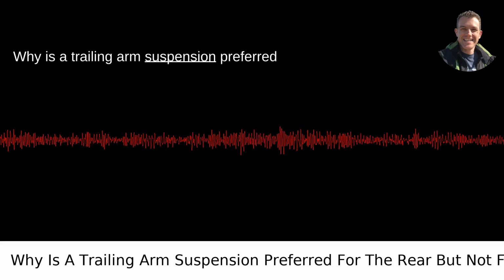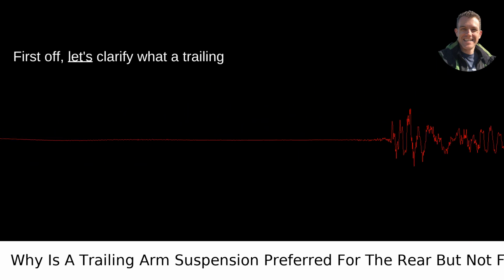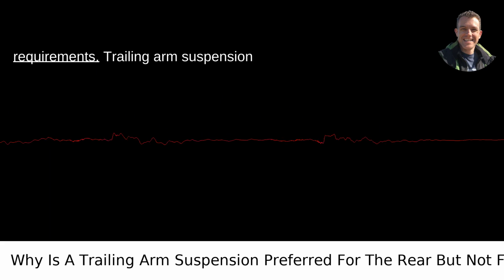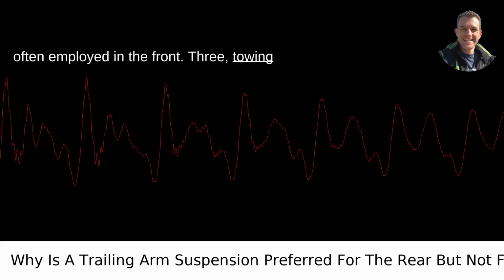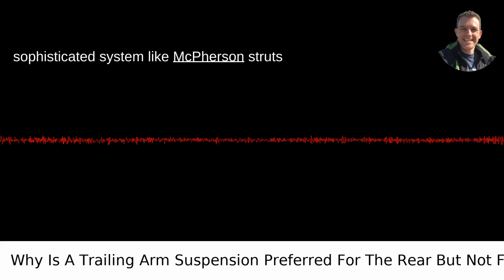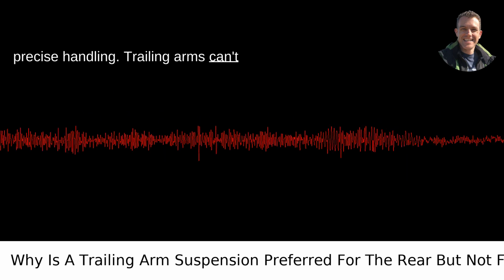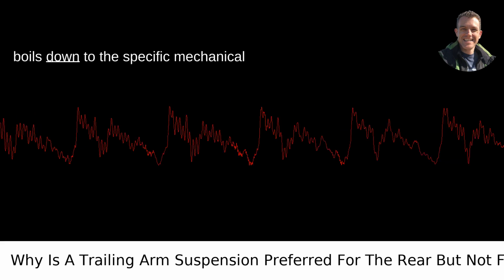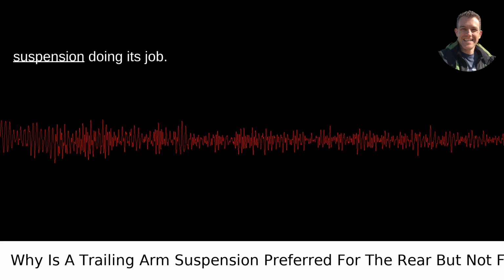Why Is A Trailing Arm Suspension Preferred For The Rear But Not For The Front?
I answered this question on Quora My video answer to the question: Why Is A Trailing Arm Suspension Preferred For The Rear But Not For The Front?